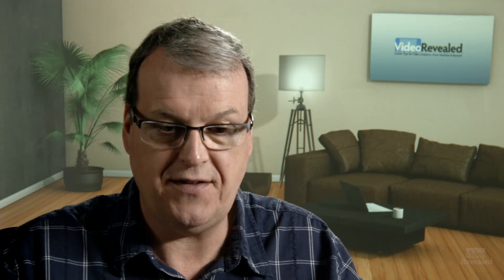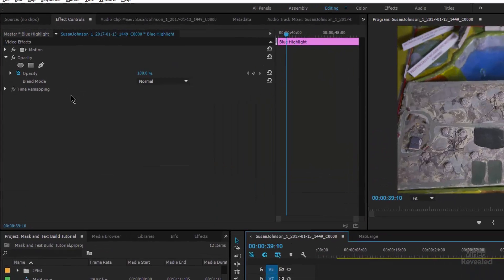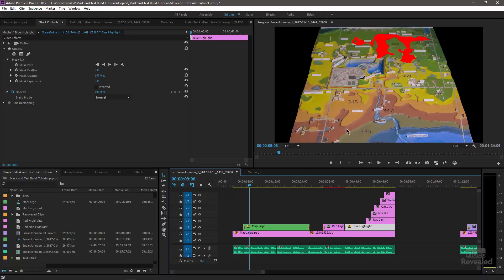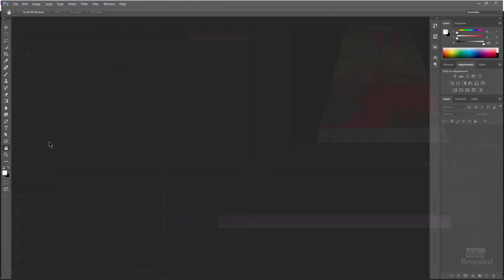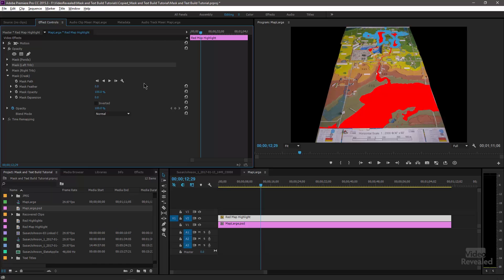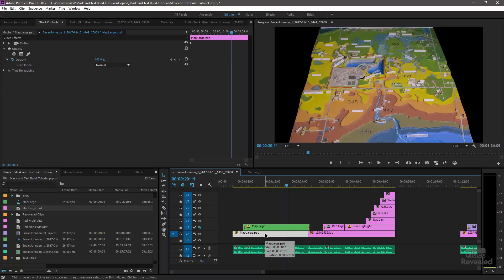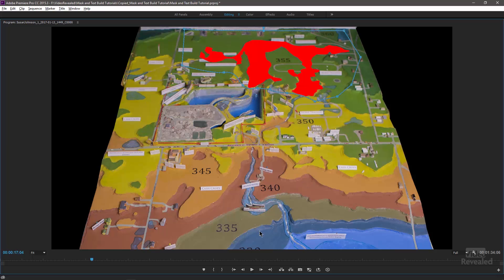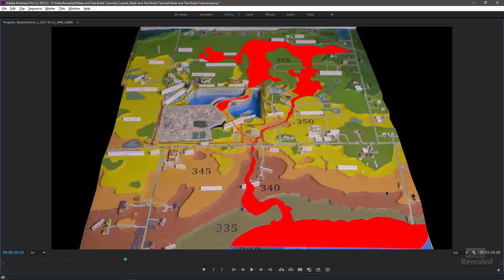Animating shapes with masks in Adobe Premiere Pro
This example is from a project I was working on where I had to show the flow of water on an image of a map. I used masks to draw the shapes *and* to animated the flowing shape.

HUGE masking update that allows you to subtract multiple masks!

QUESTIONS?

THANKS!